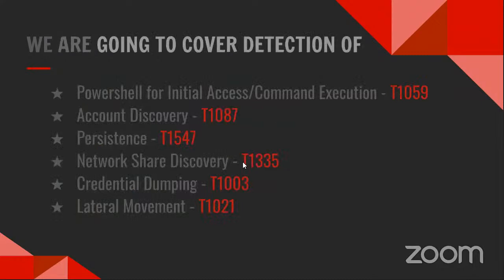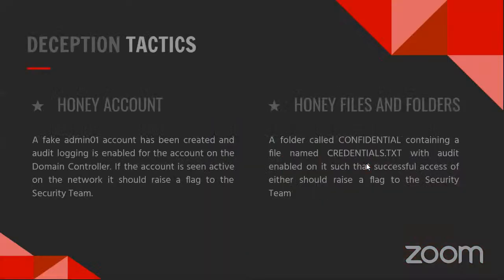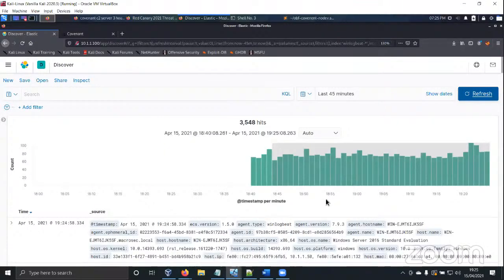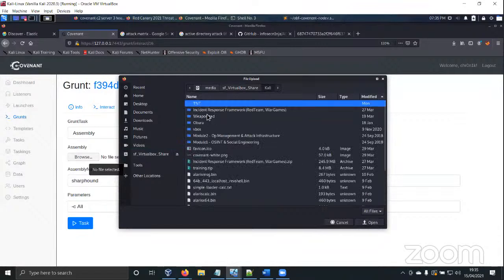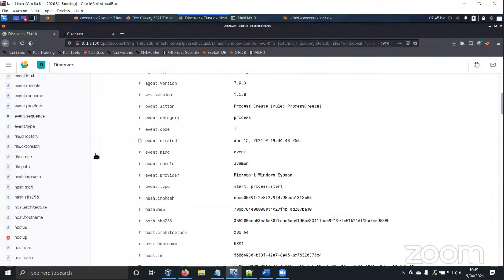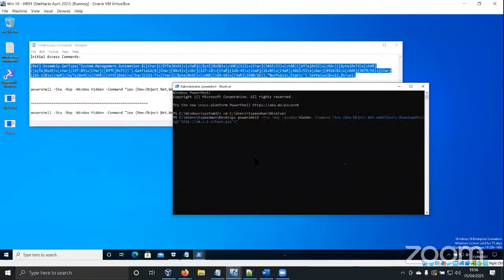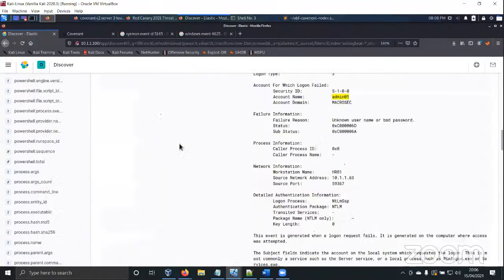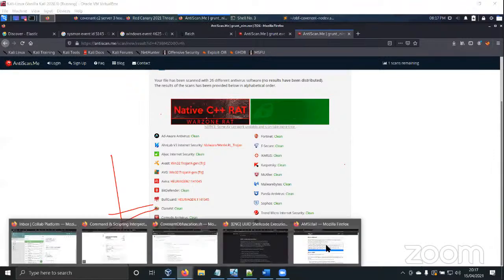Detection Mechanisms for Common RedTeam TTPs